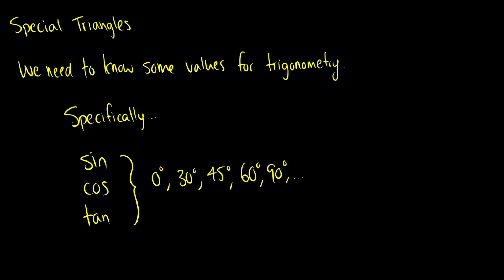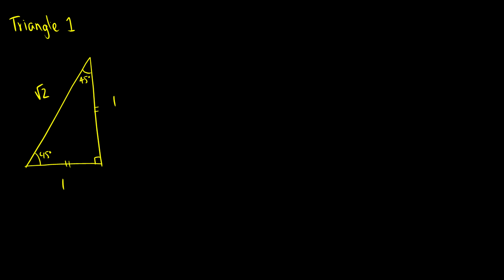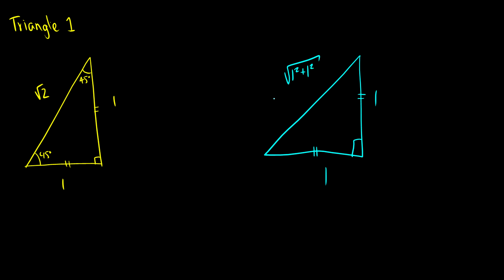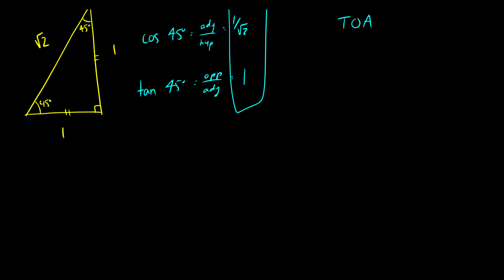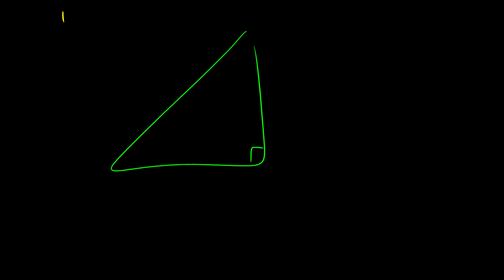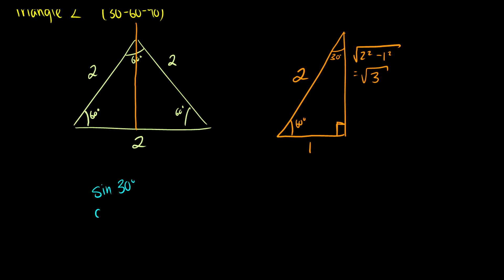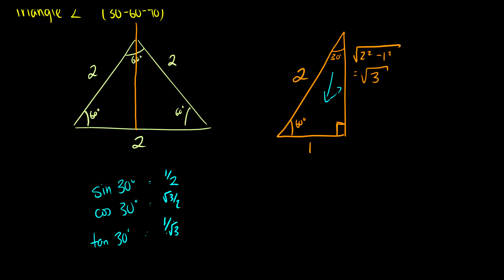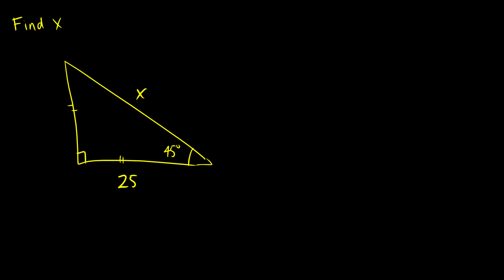[Precalculus 11] Special Triangles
Today we look at 30-60-90 triangles and 45-45-90 triangles to determine trig values for these different degrees.